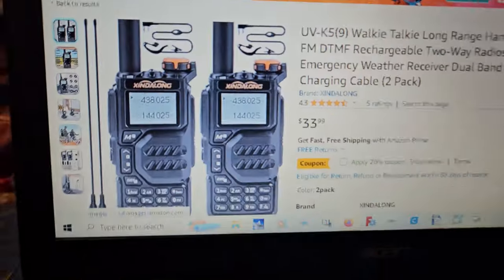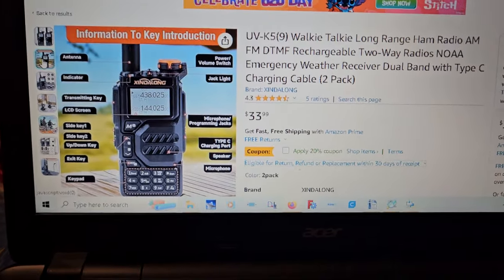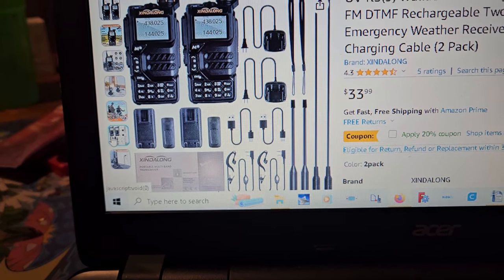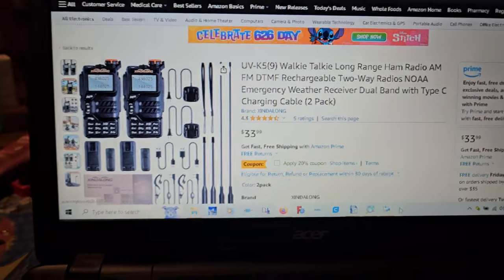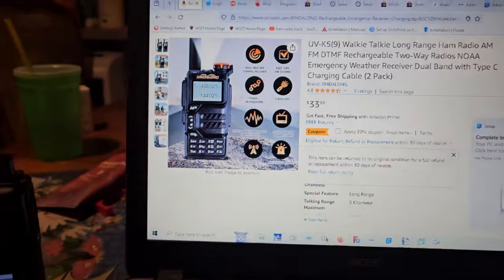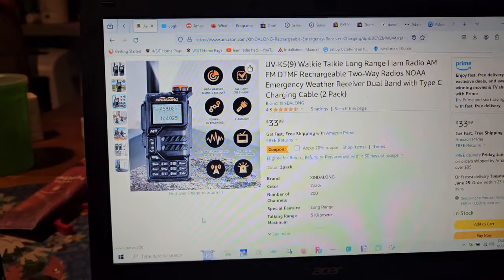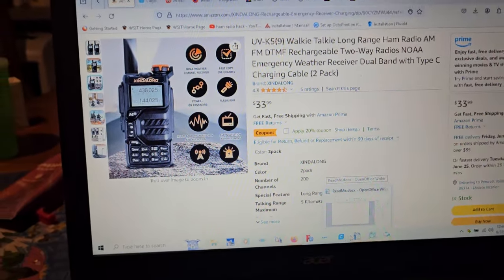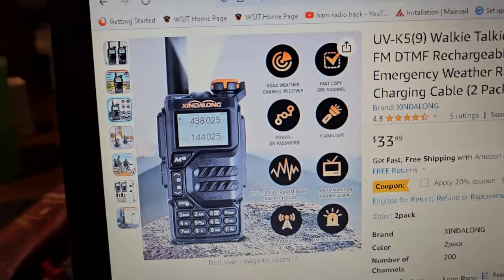uvk5 $27 for 2 radios with extra 771 antennas! ham radio ht.shamazon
I just happened to see this deal on Amazon these are 33.00 with a 20% coupon when you put them in your box and check out they'll be like $7 that's cheaper than one the only thing that you have to contend with is the funny name on the top but everything else about it's a uvk 5
super deal 2 for 1